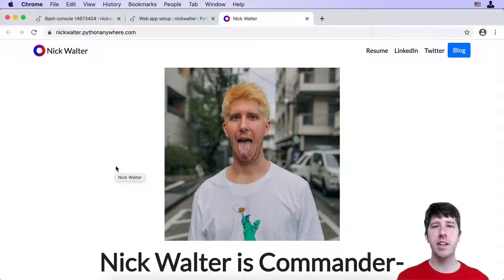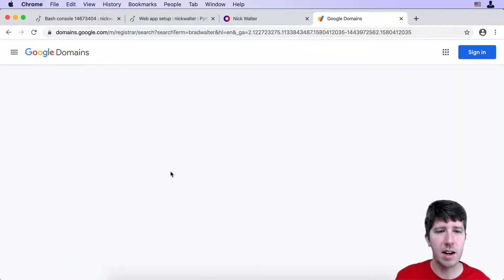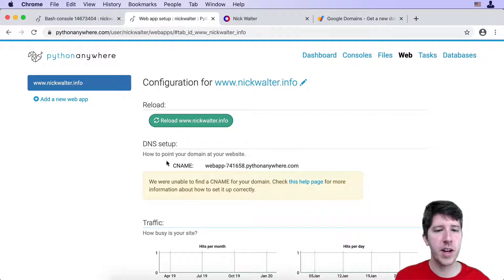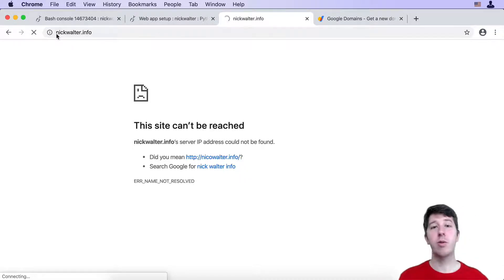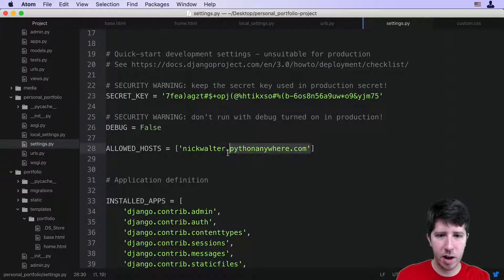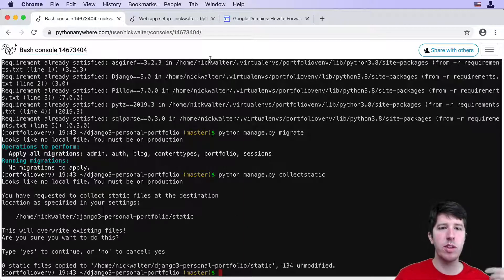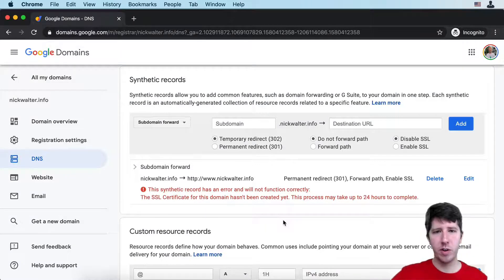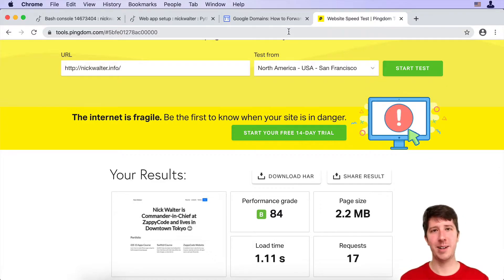007 Your Custom Domain | Full stack Development | Django | Python | Full Course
Requirements

• Some Python knowledge is helpful but not required. I have a section at the beginning of the course called "The Python Refresher" to get you up to speed in no time

Description

Have you ever wanted to create a Web application but didn't know where to start? Have you previously tried to learn Django but got fed up with incomplete YouTube videos and poorly written tutorials? Or are you looking to move your code from Django 2 to Django 3?

THEN THIS IS THE COURSE FOR YOU!

In my Django course, I will walk you through the Django web framework from beginning to end! I'm a self-taught programmer so I know what it feels like to start from scratch. I care about your learning, but even more importantly... I care about you!

Django is an open-source web framework that is written in Python. It was created about twelve years ago, but new in 2020 we have Django 3 with a whole new set of features and capabilities!
Django is an amazing framework for web developers because it provides the infrastructure required for database-driven websites that have user authentication, content administration, contact forms, file uploads, and more. Instead of creating all of these features from scratch, you can use the Django framework and utilize these components that are already built, and focus your time on developing your web app instead.

If you're going to be working with Python, especially for web applications or web design, you'll want to learn the Django framework. It will save you a ton of time!

I believe we learn best by doing. So, throughout this course you'll be presented with coding quizzes and challenges in order for you to test what you just learned. This format will allow you to actually learn Django and not just follow along like a robot ;)

We will use Python in this course, so if you have never used Python before, we will start with a python refresher to get you up to speed (no other python experience required).

We will then dive into making three complete websites:

1 - Password Generator: A simple website to create a random password with several options. You will learn how to:
• Install Django
• Create a new project
• Work with Django's URL routing
• Creating Templates
• Submit and handle HTML form data

2 - Personal Portfolio: Create your own portfolio to show to potential employers showing off your resume, previous projects, and a fully functional blog. You will learn how to:
• Add apps to your project
• Work with models and databases (including SQLite)
• Access the admin panel
• Create super users
• Make a responsive website with Bootstrap 4
• Work with static and media files
• Extending Templates
• Formating dates and purals

3 - Todo Woo: A website where a user can sign up for an account, and fully manage a todo list with the ability to create, edit, and delete. You will learn how to:
• Work with the authentication system (sign up, login, logout)
• Create virtual environments
• Establish model relationships
• Require login for certain pages
• Create a CRUD application (Create, Read, Update, Delete)
• Queries and filters
• Handling Errors

(CHANNEL LINK)

Learn more about subject:

create virtual environment python
virtual environment python
python virtual environment
python anywhere